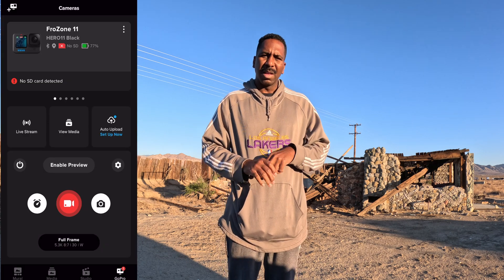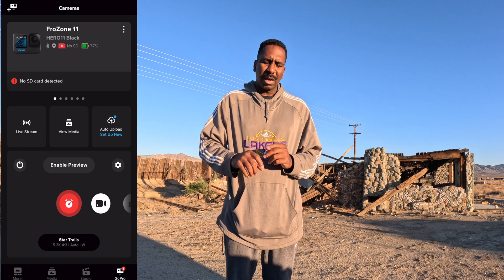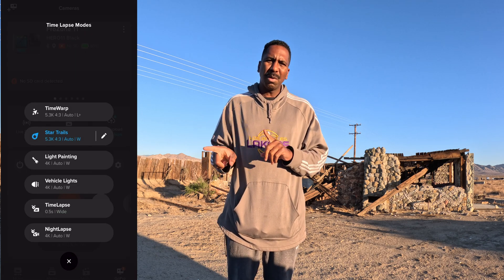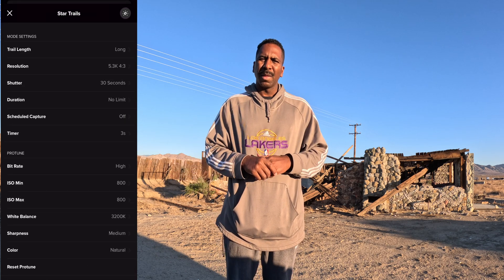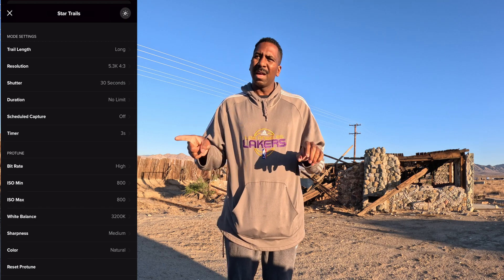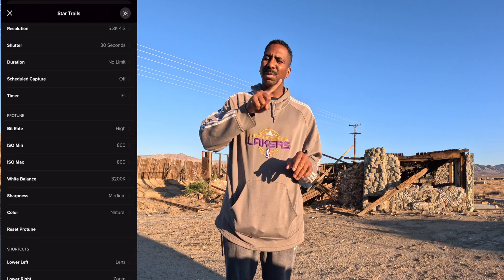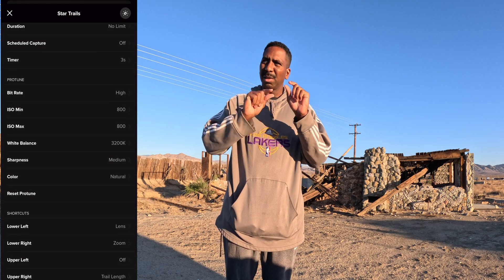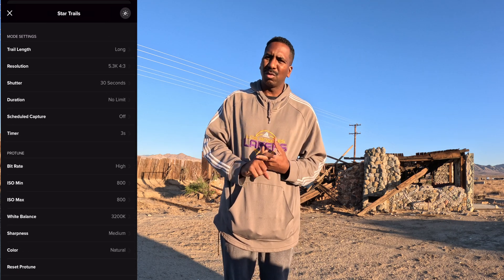How to make a Star Trail night time lapse with the GoPro Hero 11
The GoPro Hero 11 can output a automatically generate star trail time lapse.

Settings
Time Lapse Mode : Star Trails
Trail Length : Long
Resolution :5.3k 4:3
All other settings default